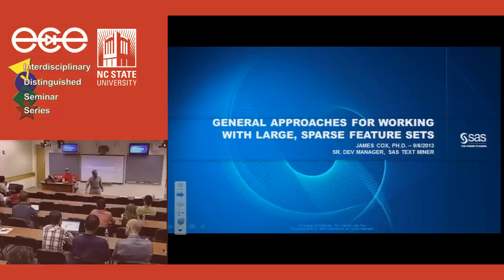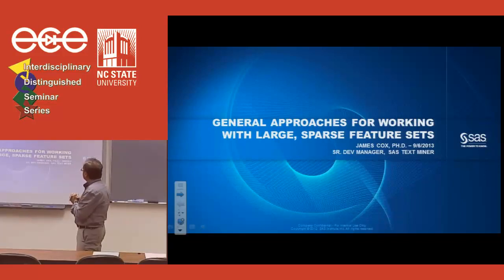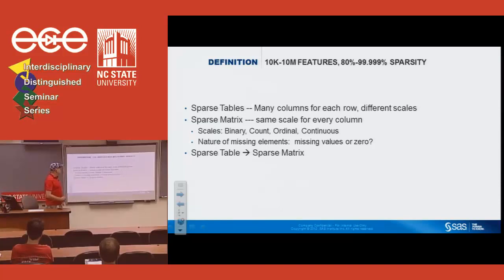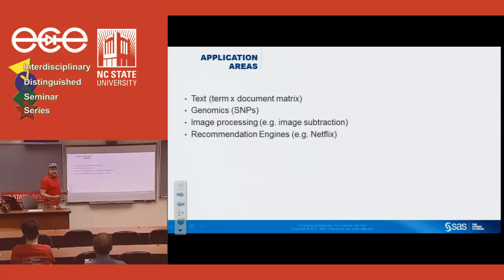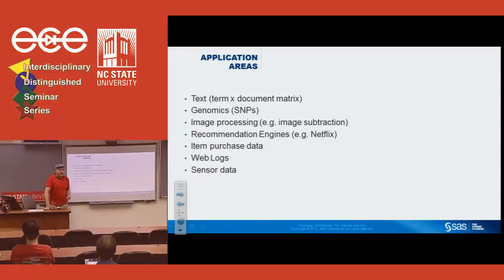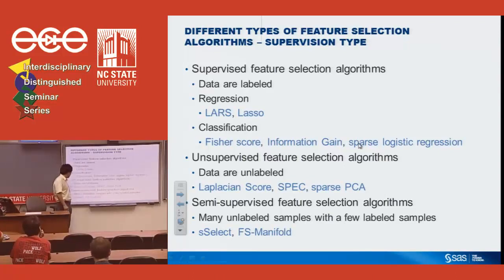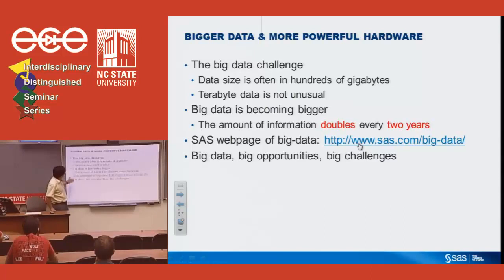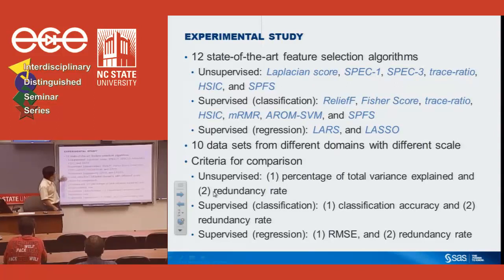ECE 804 - Fall 2013 - Lecture 001 with Dr. James Cox and Dr. Zheng Zhao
General Approaches For Working With Large, Sparse Feature Sets by Dr. Cox and Massively Parallel Feature Selection: An Approach Based on Variance Preservation by Dr. Zhao